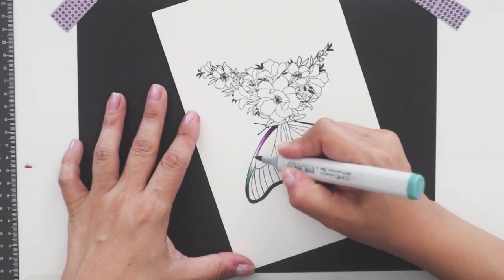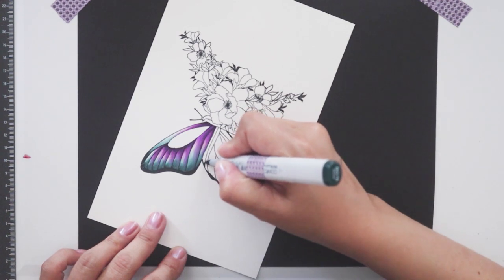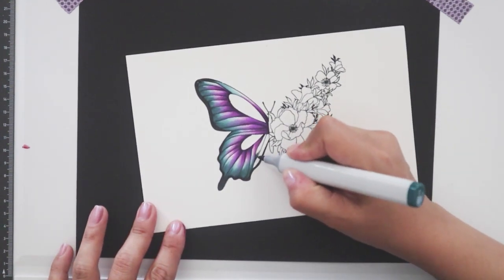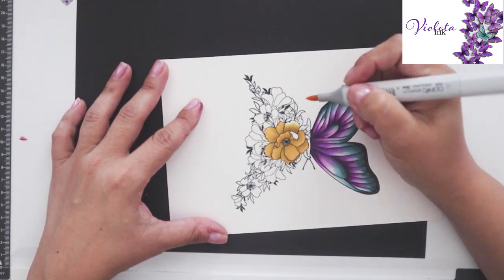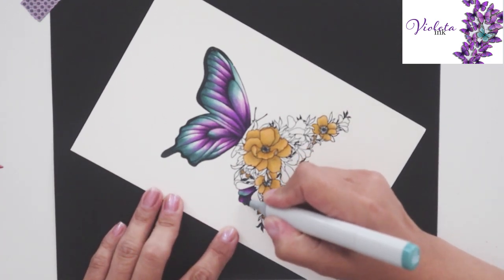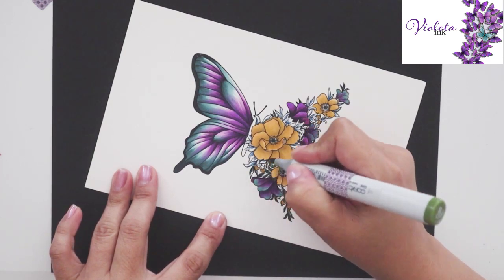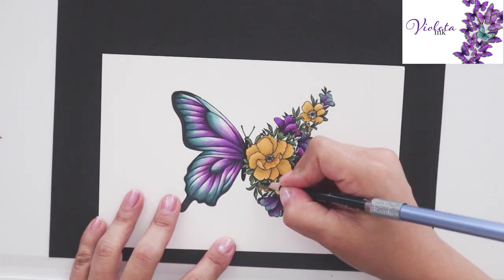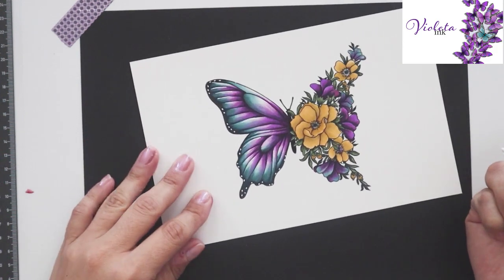How to color butterflies with copics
How to color with copics. Learn to color a butterfly from The Ton with copics.